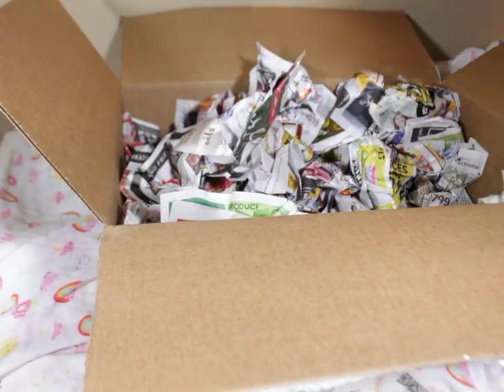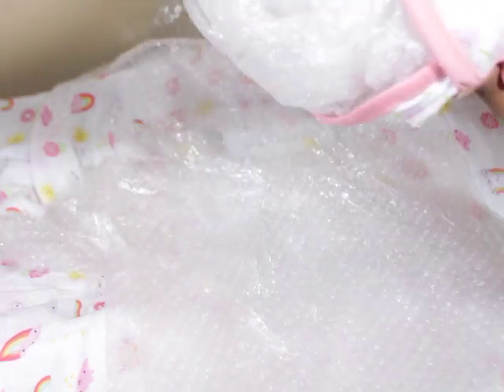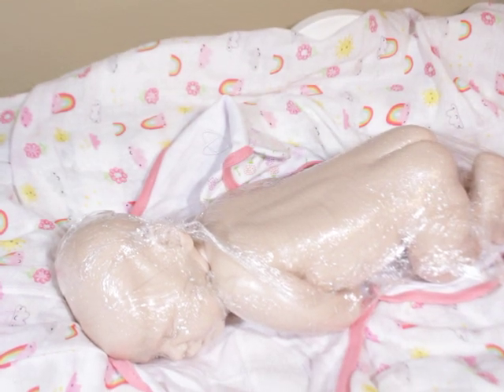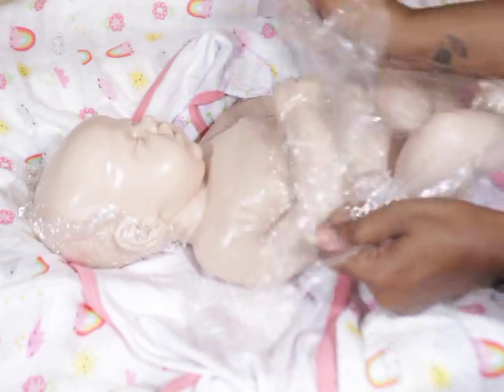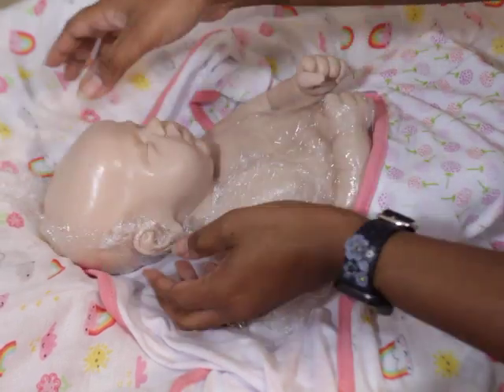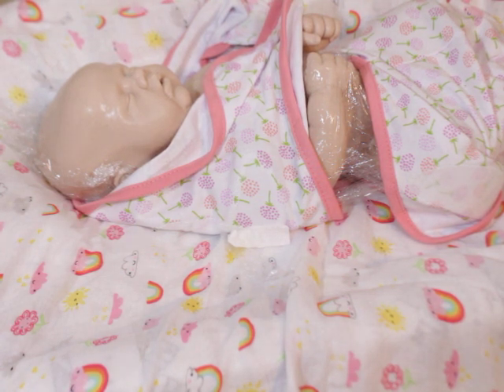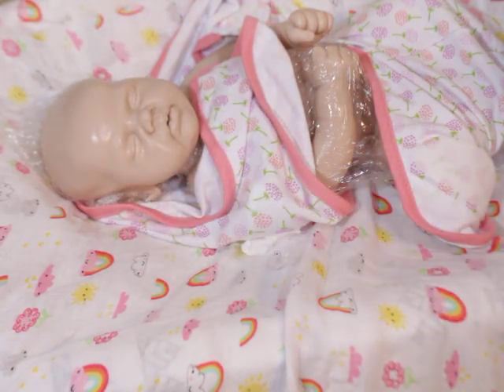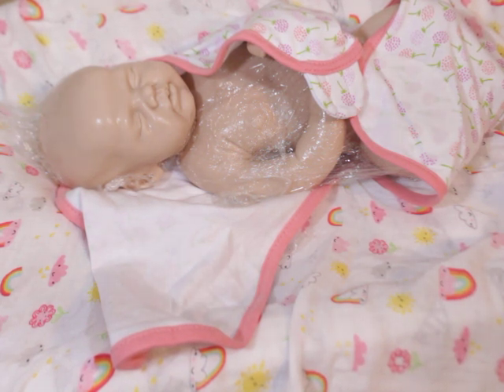Silicone Baby Box Opening/ Jolie by Sylvia Manning